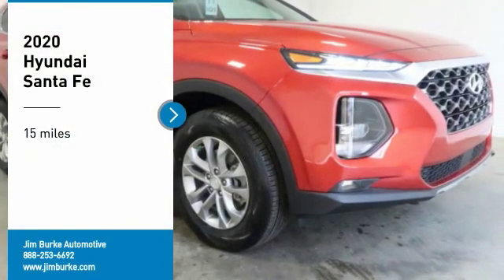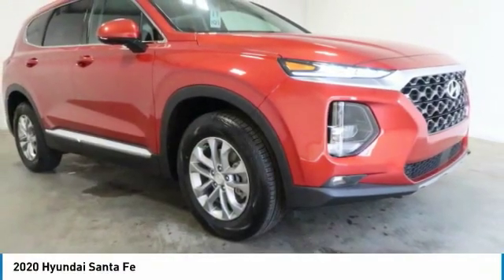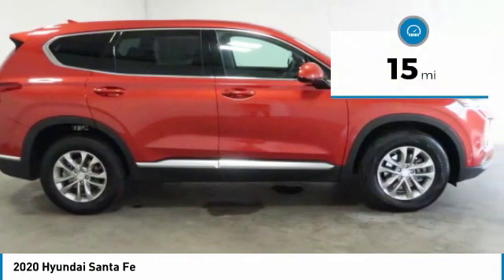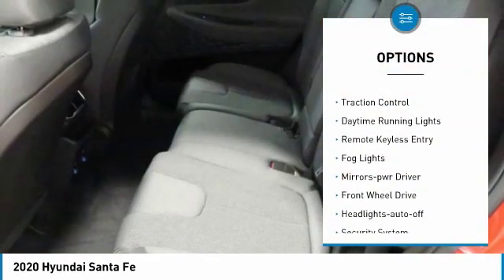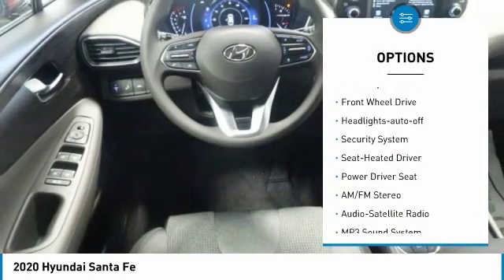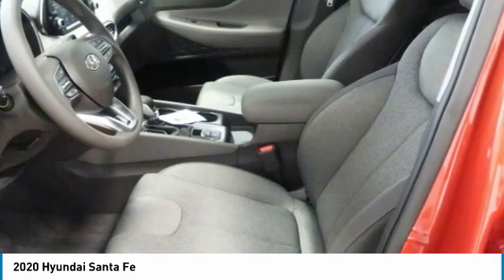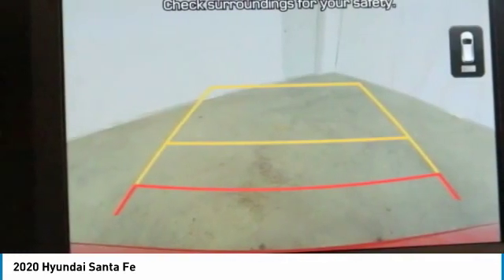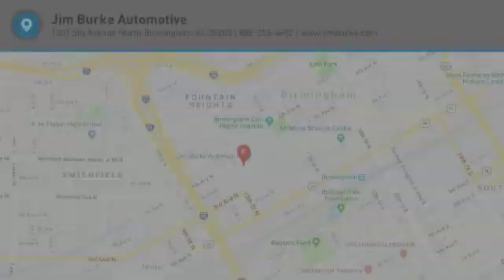2020 Hyundai Santa Fe Birmingham AL HY20319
2020 Hyundai Santa Fe

*Bluetooth* This 2020 Hyundai SANTA FE has a sharp Lava Orange with a Espresso interior. brbrWhere the Sale Never Ends! Price Protection Promise, FREE Oil Changes & Wiper Blades for LIFE! brbrCall Dealer to confirm availability, and schedule a hassle free Test Drive.